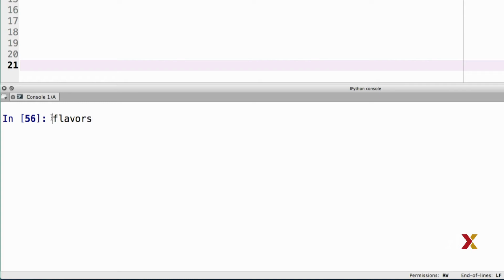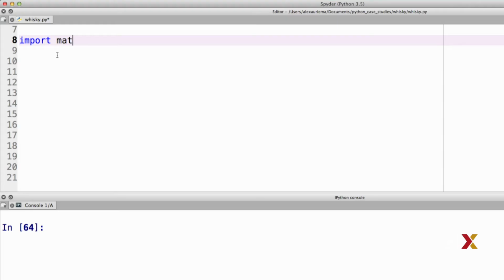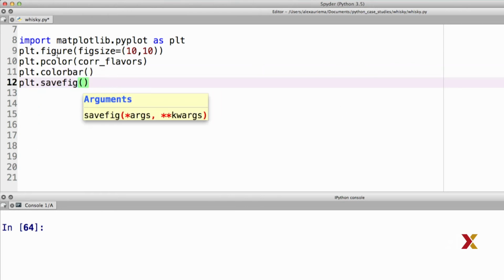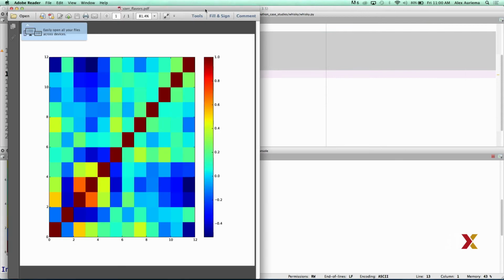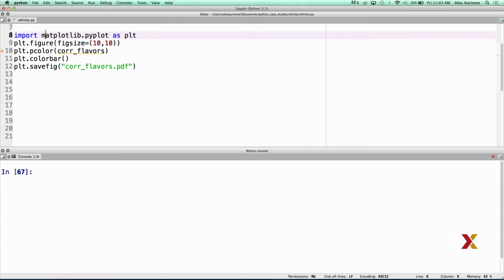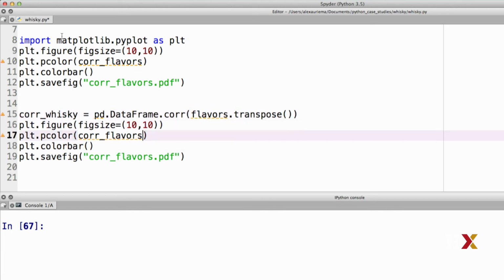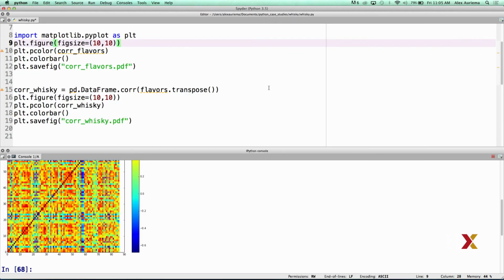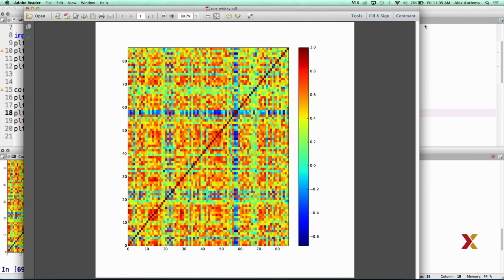HARUPRXX2016-V007000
DatPyv1x_s04_ss01_u03_c--_02192016_RC_v1fa_4.1.3: Exploring Correlations_Branded-_edxmstr_v1.mp4